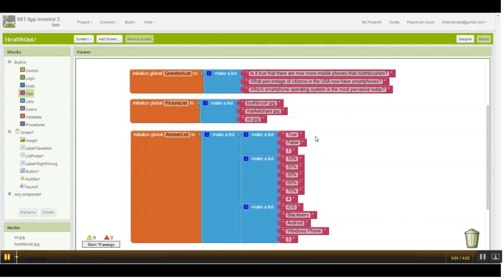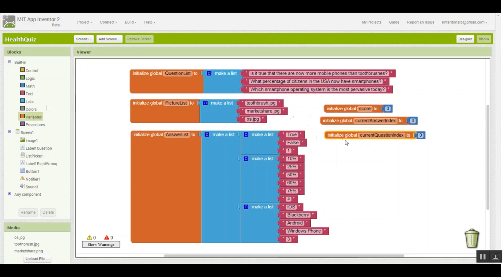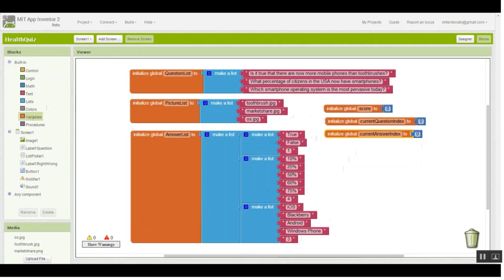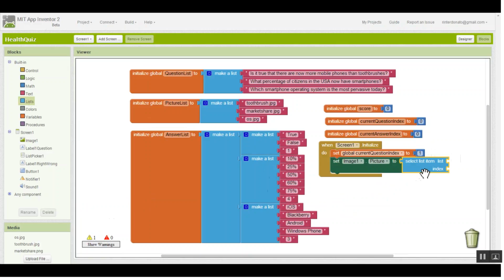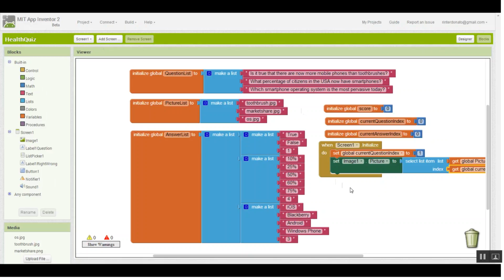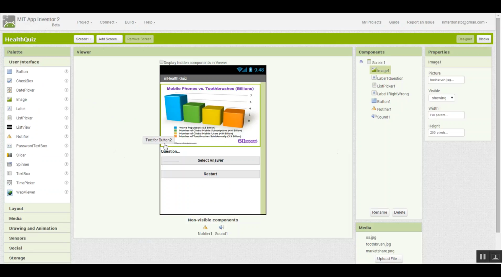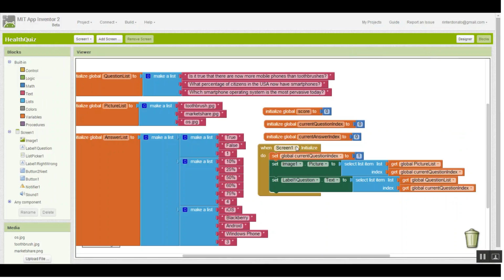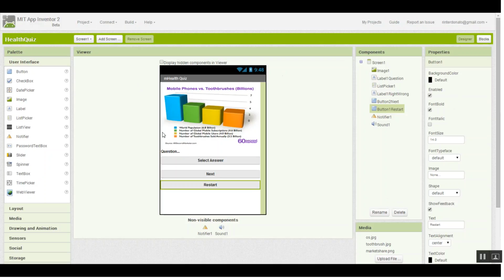Health Quiz 3